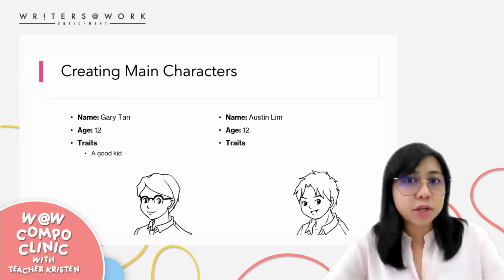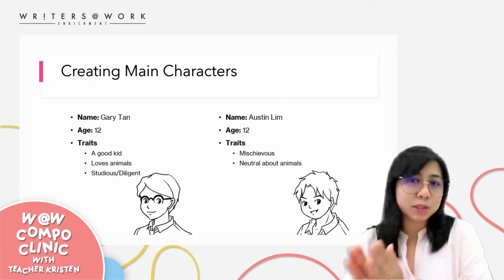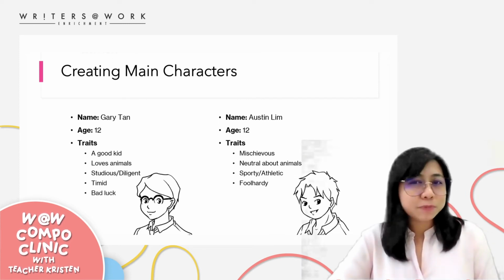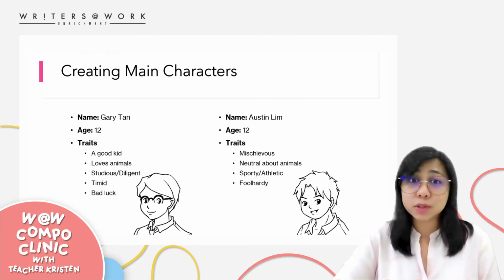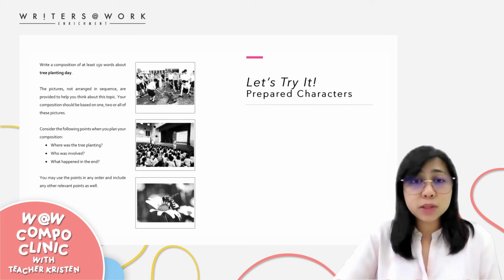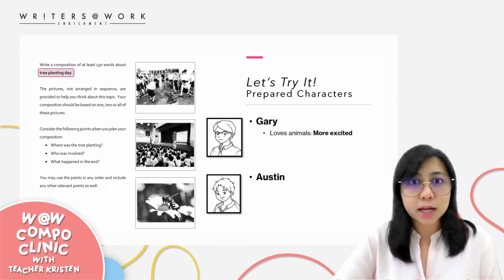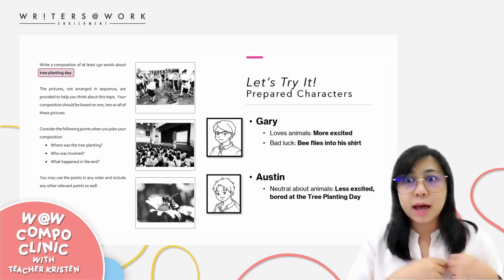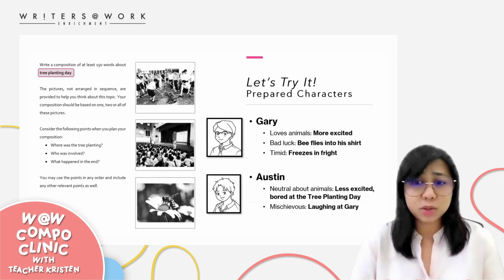How to Create Story Characters for PSLE/O-Level Compo | Top Tuition Singapore | WRITERS AT WORK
📝 How to Create Engaging Story Characters for PSLE & O-Level Compositions | WRITERS AT WORK

Your teachers and readers won’t be captivated by your story if they can’t connect with your characters. To craft compelling characters that leap off the page and draw readers into your narrative, follow these essential steps.

Here’s how you can build believable, relatable characters for your next composition:

1️⃣ Choose Meaningful Names 😈😇
Names carry a lot of weight in storytelling. Pick names that reflect your character’s traits and make them memorable.

2️⃣ Define Their Role 🦹‍♀️🦹‍♂️
Create characters that have clear roles, like protagonists and antagonists. Reuse well-developed characters in different stories, similar to how Harry Potter, Hermione, and Ron are central to the Harry Potter series. This technique can help strengthen your storylines.

3️⃣ Describe Their Appearance 👩‍🦰👳‍♀️🦸‍♂️
Help readers visualize your characters by describing their appearance, mannerisms, and even their body language. Consider their age, hobbies, family background, and temperament to bring them to life.

Ready to write captivating compositions and ace your English exams?